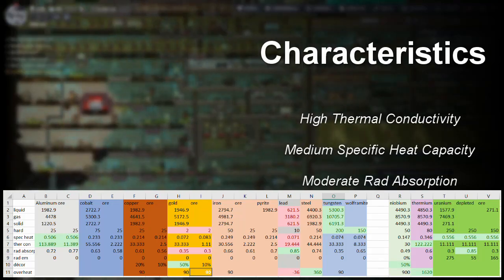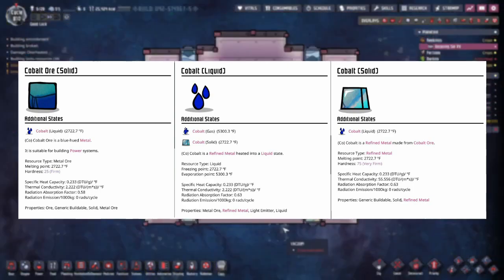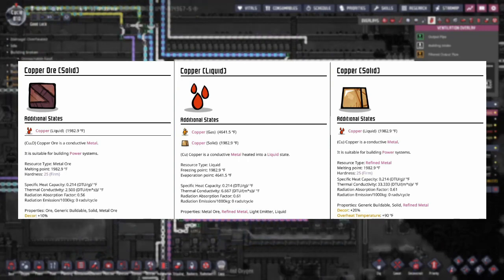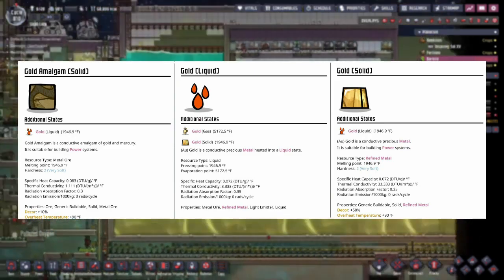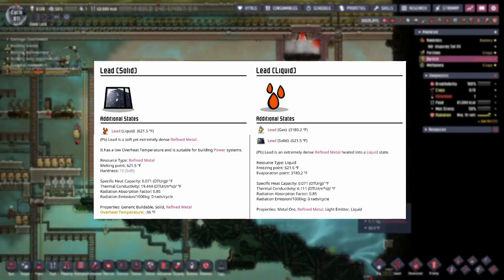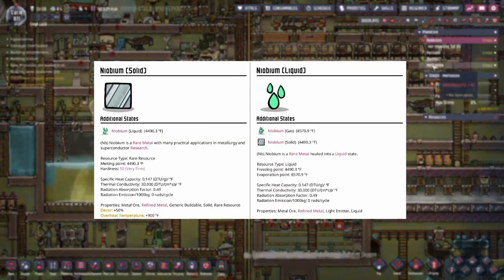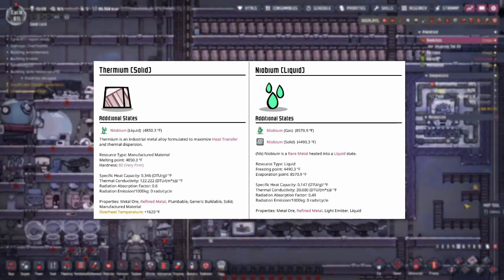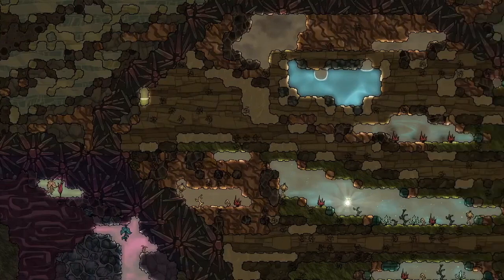Metals - Oxygen Not Included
Everything to know about metals with spreadsheet and timestamps.

0:00 Intro
0:37 Aluminum
1:29 Cobalt
2:14 Copper
3:21 Gold
4:30 Iron/Pyrite
5:54 Lead
6:38 Steel
7:27 Tungsten/Wolframite
8:15 Niobium
9:06 Thermium
9:54 Uranium